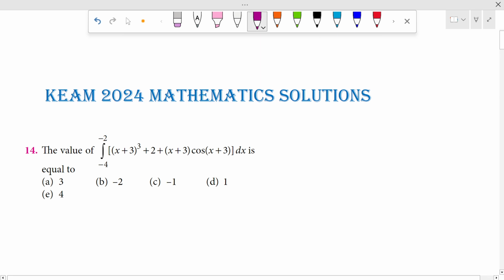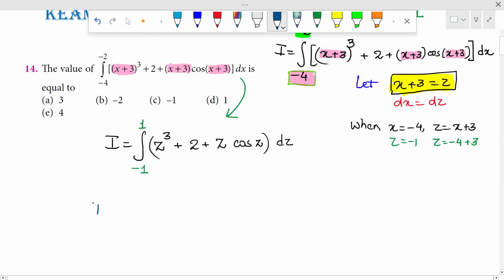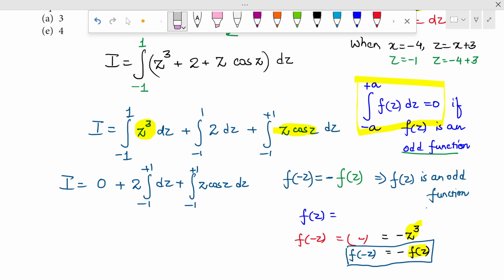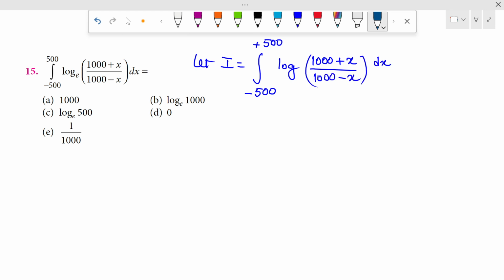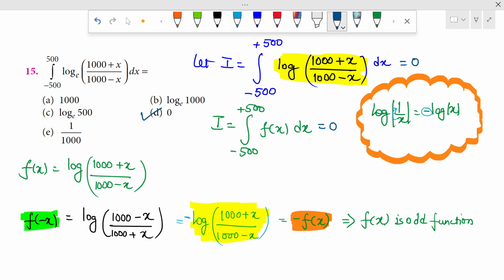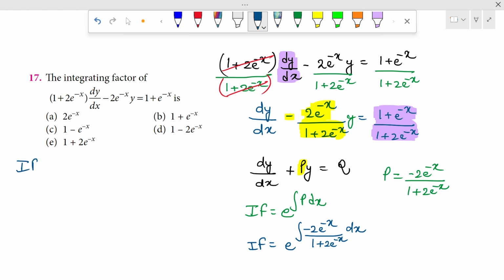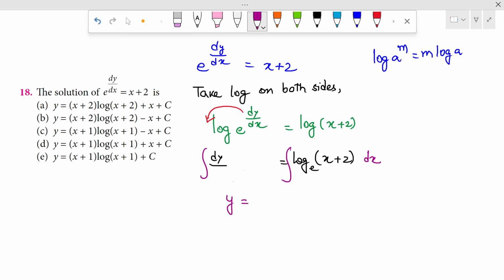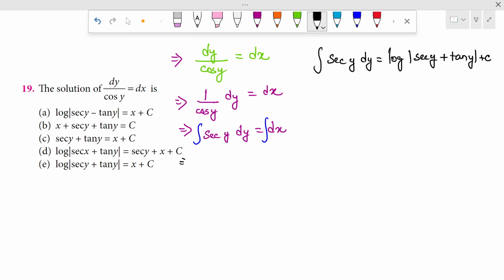KEAM 2024 Mathematics Solutions: Detailed Exam Paper Analysis Part3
In this video, we bring you comprehensive solutions for the Mathematics section of the KEAM 2024 entrance exam. Whether you're a student preparing for the exam or someone curious about the solutions, this video aims to provide clarity and understanding.

What is KEAM?
KEAM (Kerala Engineering Architecture Medical) is a state-level entrance examination conducted by the Commissioner of Entrance Examination (CEE), Kerala. It is a gateway for admission to various professional courses including Engineering, Architecture, and Medical courses in colleges across Kerala.
About This Video:
In this video, we meticulously go through the Mathematics section of the KEAM 2024 exam paper. Our expert tutors break down each question, explaining the concepts involved and demonstrating step-by-step solutions. This will not only help you understand the correct approach to solving each problem but also reinforce your mathematical skills.

Detailed Solutions: Get clear and concise solutions to every mathematics question from the KEAM 2024 exam paper.
Conceptual Understanding: Understand the underlying concepts behind each problem, which will help you tackle similar questions in your own practice.
Exam Preparation: Whether you're preparing for KEAM 2024 or revising key concepts, this video serves as an excellent resource.

KEAM Aspirants: If you're preparing for the KEAM 2024 exam, these solutions will be invaluable for your practice and preparation.
Math Enthusiasts: If you enjoy challenging mathematics problems, this video offers a stimulating intellectual exercise.
Educators and Parents: Gain insights into the types of questions asked in KEAM and help guide students in their preparation.